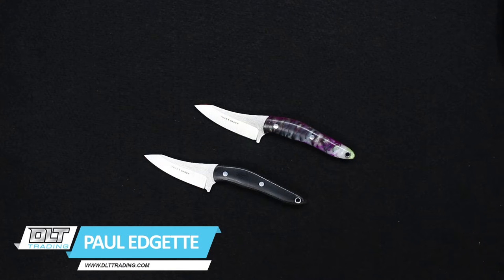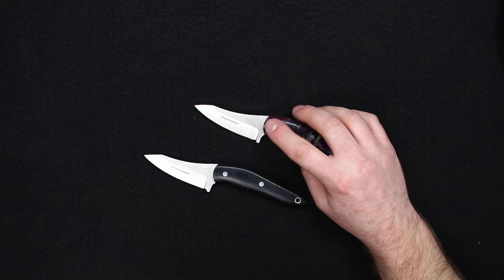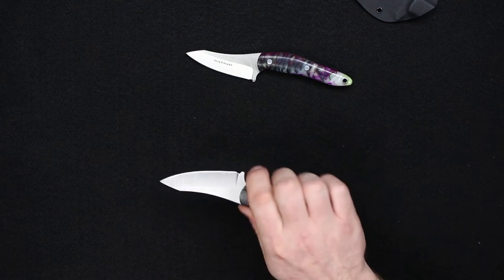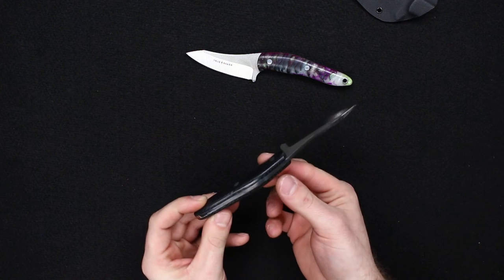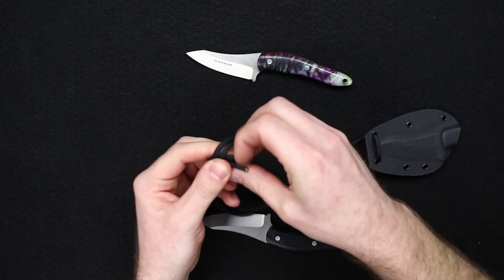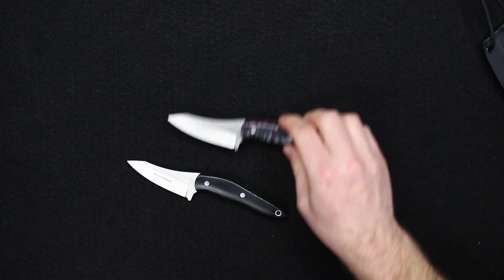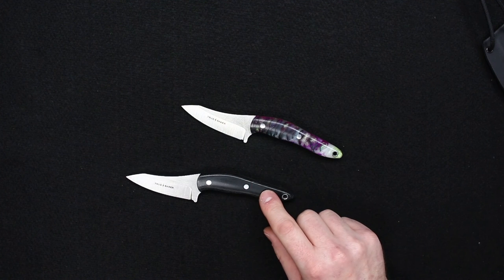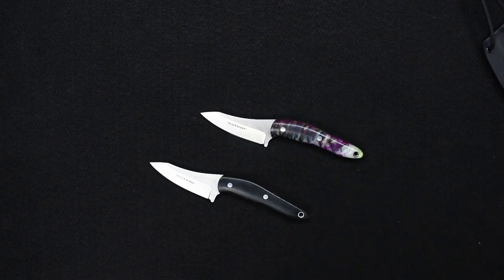True Saber N2 Neck Knife Overview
The N2 Neck Knife is the first release from True Saber Knives. Each one is made from AEB-L stainless steel and include a Kydex neck sheath.